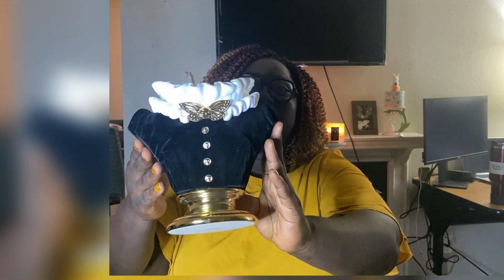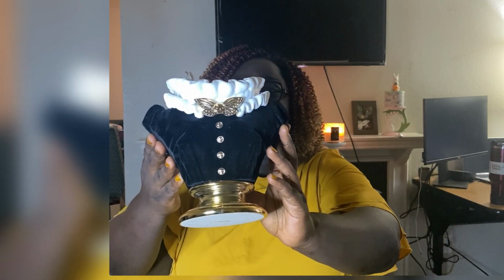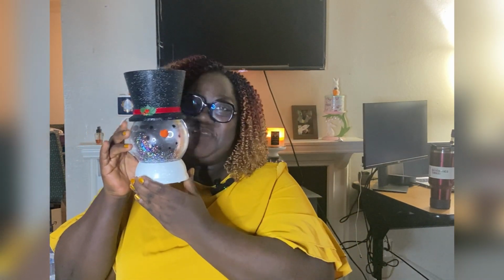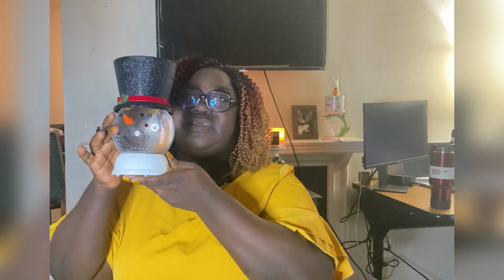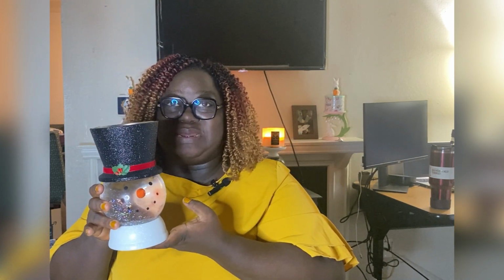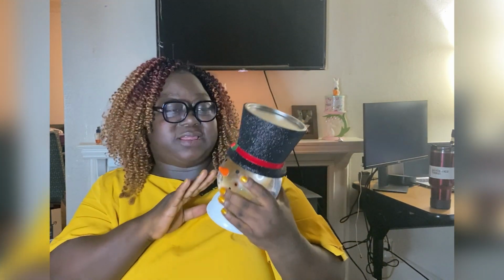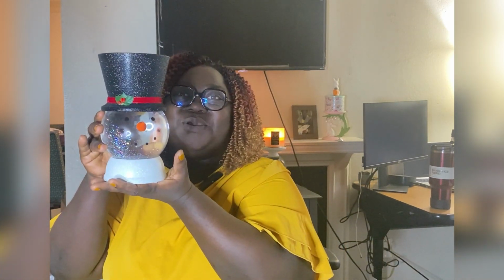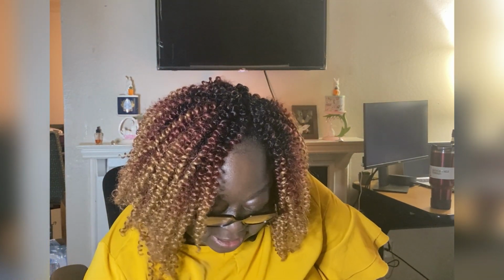Bath & Body Works: The CANDLE HOLDER HAUL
In this exciting video, join me for a massive Bath & Body Works candle holder haul sourced from a third-party seller! I'll unbox each unique piece, sharing my first impressions and reviewing the quality. Get ready for some great finds and amazing deals!
Musician : OrangeHead